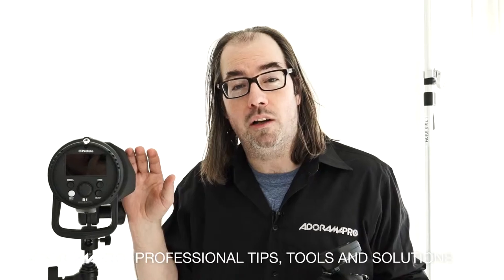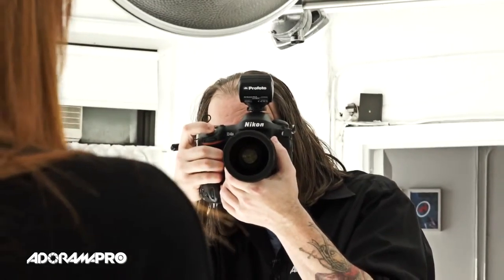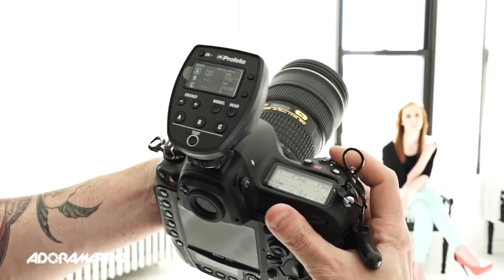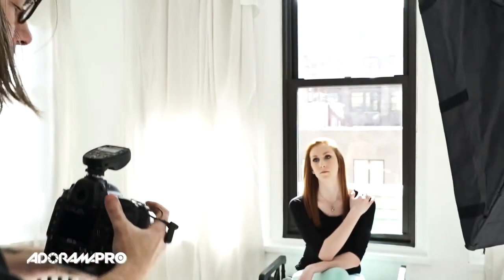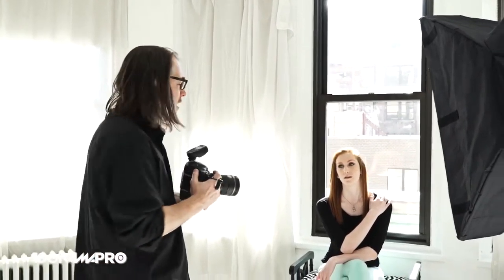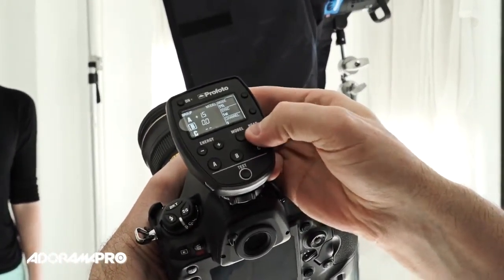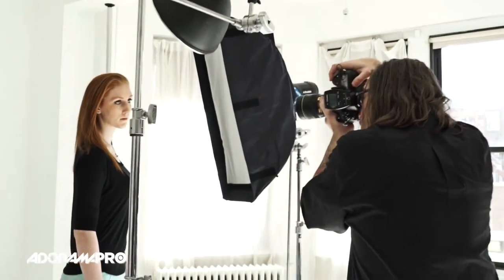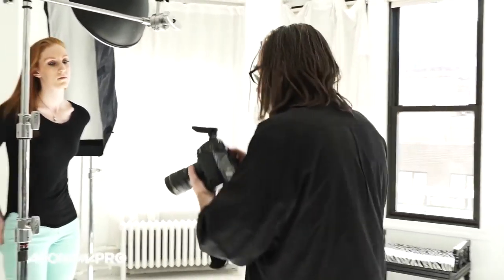What it is and How it works :AirTTL